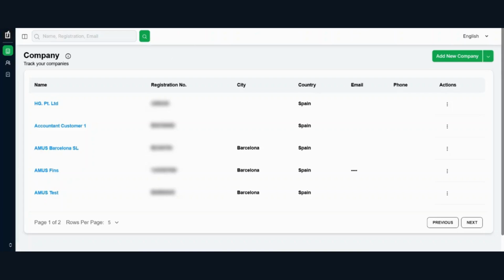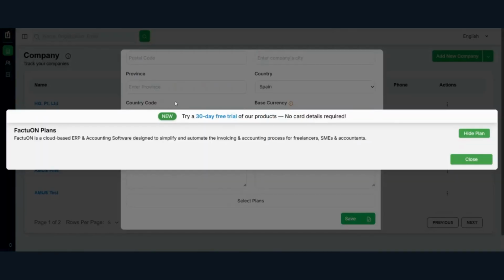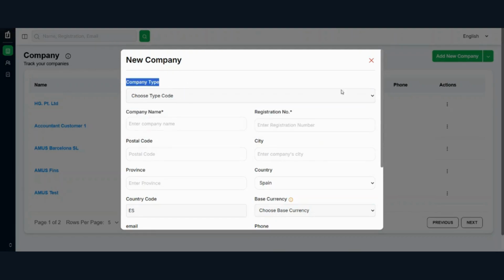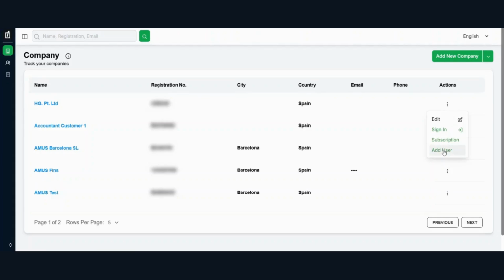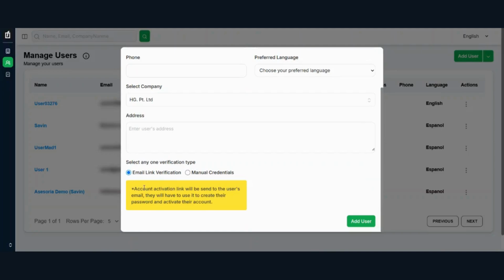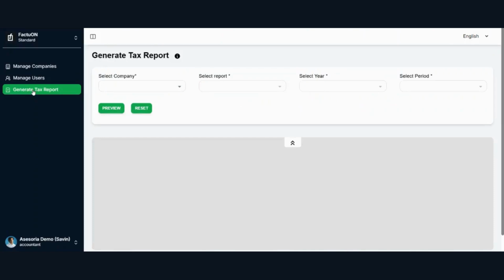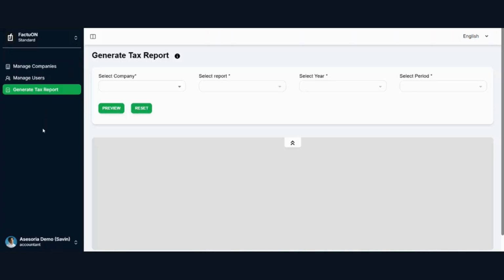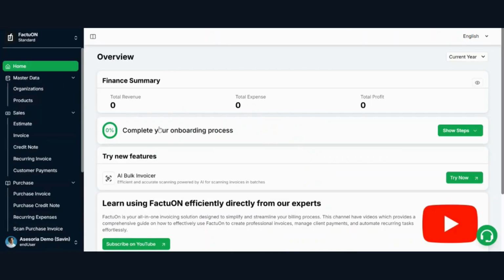FactuON Learning Series: Complete Overview of the Accountant Panel | Simplify Financial Management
In this video, we walk you through the Accountant Panel – the central hub where accounting professionals can manage transactions, reports, and financial data with ease.

🔍 What You'll Learn:
Key features of the Accountant Dashboard
Navigation through modules like Sales, Expenses, Banking, and Tax
How to manage clients, financial statements, and account settings
Tips for efficient and secure usage

Whether you're a first-time user or a seasoned accountant, this guide will help you unlock the full potential of FactuON.

💡 Streamline your workflow. Maximize productivity. Make informed decisions.